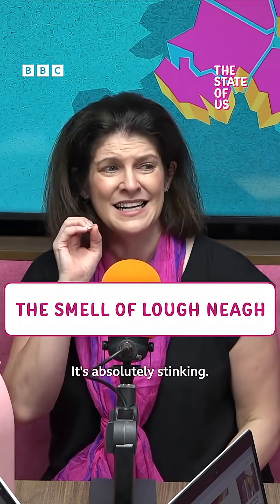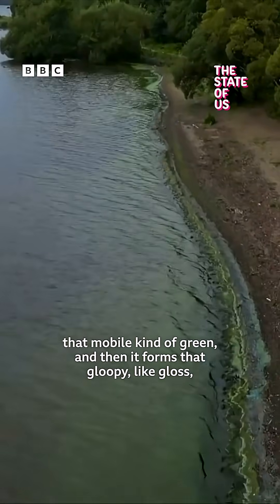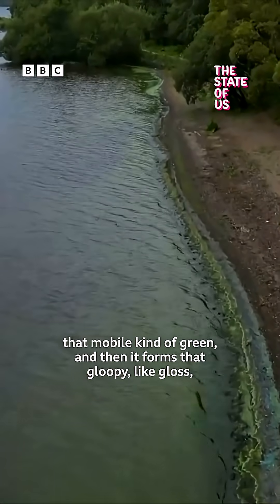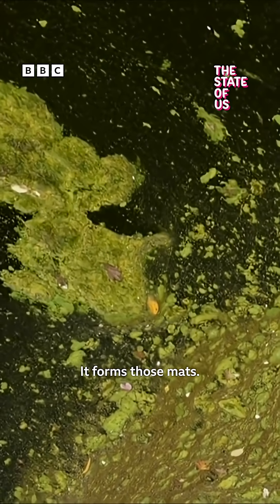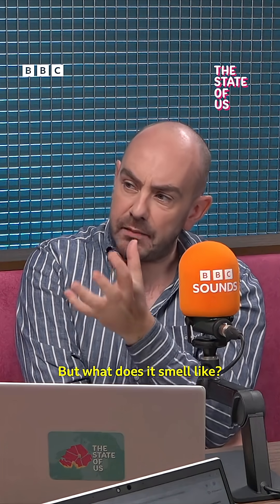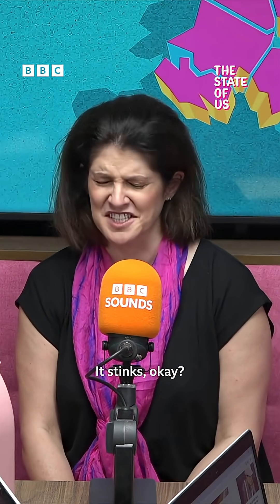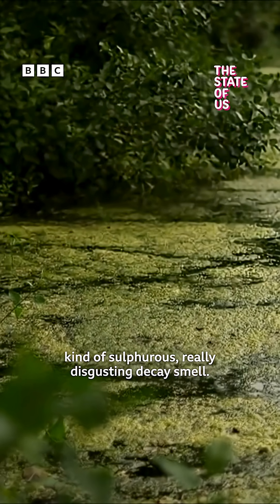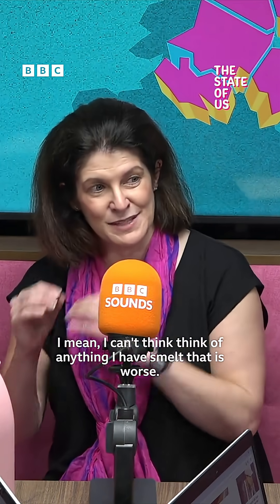How bad does Lough Neagh smell? Algae update and solutions on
Lough Neagh's Smell: Blue-Green Algae Update & Solutions